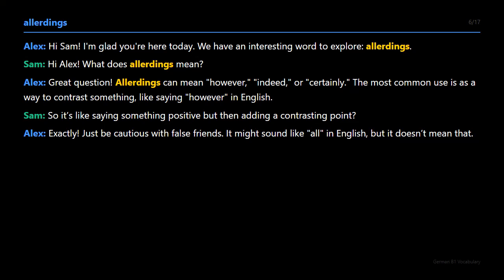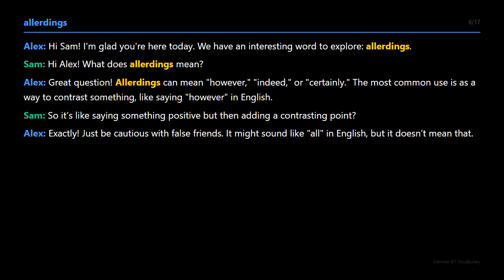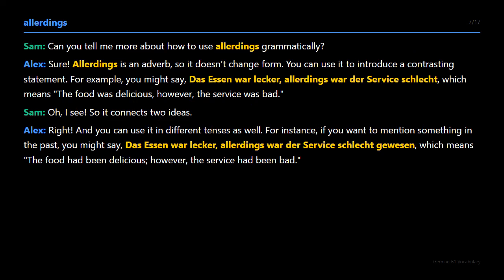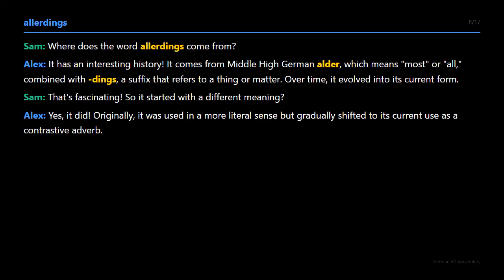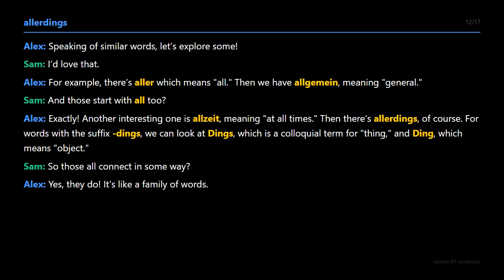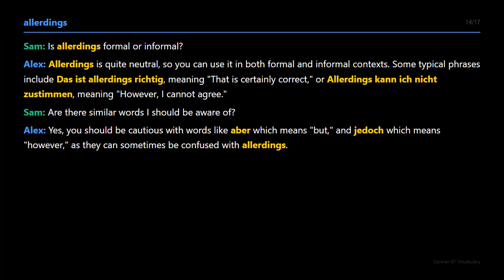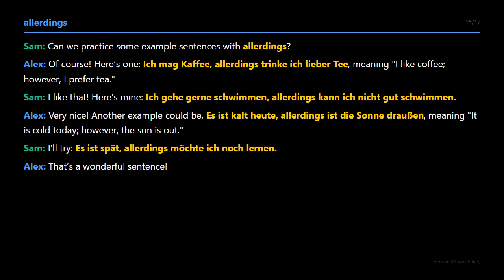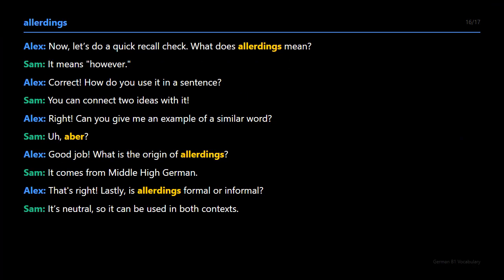German Word: allerdings — however, indeed | B1 Vocabulary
Unlock the power of the word «allerdings»! This versatile German term means 'however,' 'indeed,' or 'certainly.' Master its usage through a natural conversation between Alex and Sam, and learn why this word is essential for English speakers.

Once you see this video, you will never forget this word. Ever.

In this lesson, we dive deep into the word «allerdings» through an engaging dialogue, ensuring you grasp not just the translation, but its context and nuances.

In this video you will learn:
- The meaning and uses of «allerdings» in German.
- How to use it grammatically in sentences.
- Related words and common mistakes.
- The historical roots and evolution of the word.
- Practical examples for real-life usage.

Why ScientificGermanVocabulary?
- We cover the full B1 Goethe-Zertifikat vocabulary scientifically.
- Each word is taught in depth — including roots, prefixes, conjugations, cultural context, and real examples.